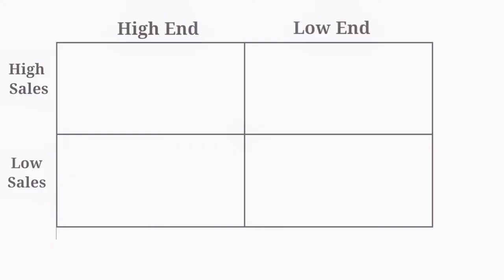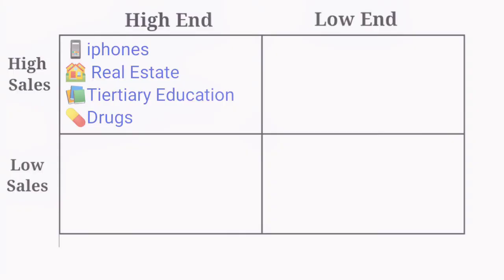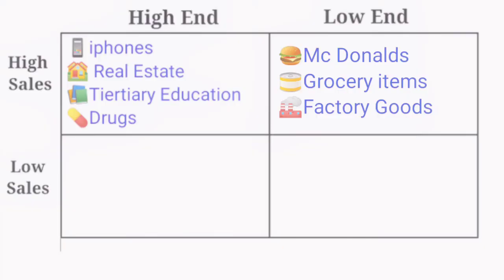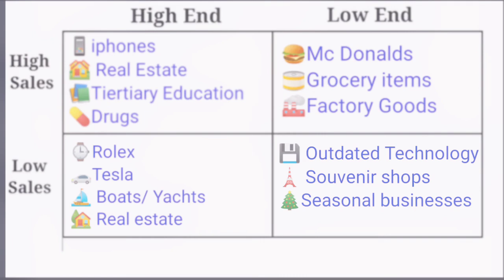How To Develop Your Business Ideas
Do you want to make money from owning your own business? But you may have problems thinking of ideas that are best suited for you? By understanding successful business structures this can help guide your decision.

I hope you enjoy and share with someone who this might impact.

Key Points:
 • Create a business that solves a problem
 • Create a cheaper version of a business that already exists
 • Business Fall in 1/4 quadrants
         High End, High Sales
         High End, Low Sales
         Low End, High Sales
         Low End, Low Sales
 • Start small and scale up
 • Send surveys and questionnaires to target customers
 • Do a soft Launch

I Started this YouTube channel with only a phone and basic lighting

Phone (Oneplus6t) :

Lighting( Ring Light) :

Jacquize Stewart is a participant in the GoAffPro Affiliate Program, an affiliate advertising program designed to provide a means for sites to earn advertising fees by advertising and linking to the partner site”